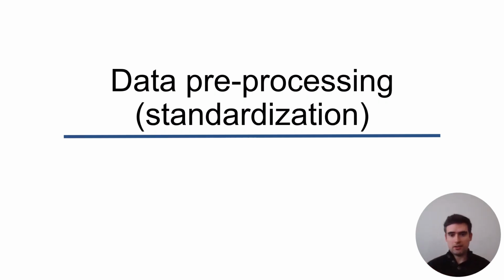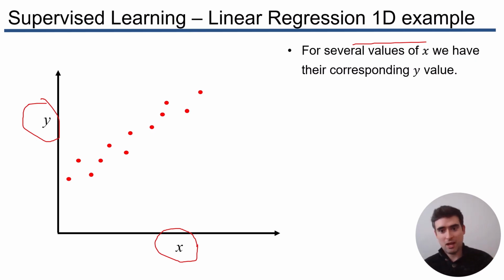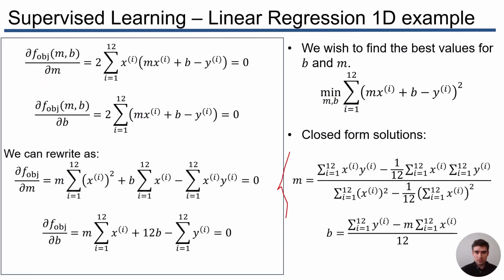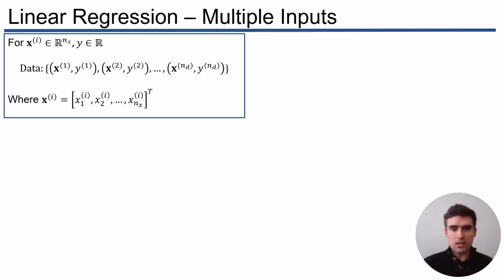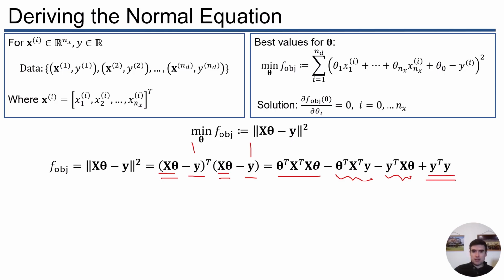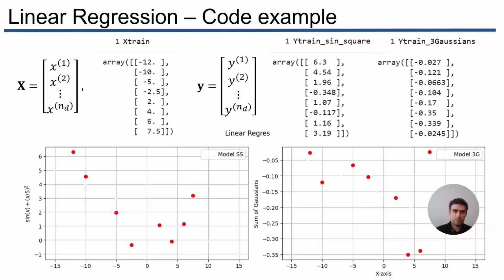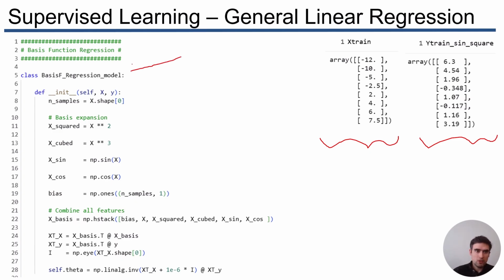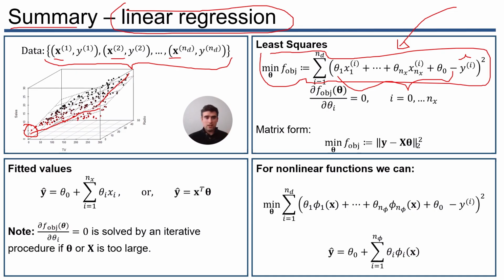Linear Regression — Lecture 1b | ML4CE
This lecture introduces Linear Regression as a fundamental supervised learning method in the context of machine learning.

We formulate the least-squares optimization problem, derive the analytical solution, and present the normal equation:

θ* = (X^T X)^(-1) X^T y

We also discuss how linear regression can be extended to model nonlinear relationships, as well as computational considerations.

👩‍🏫 Course: Machine Learning for Chemical Engineering (ML4CE)